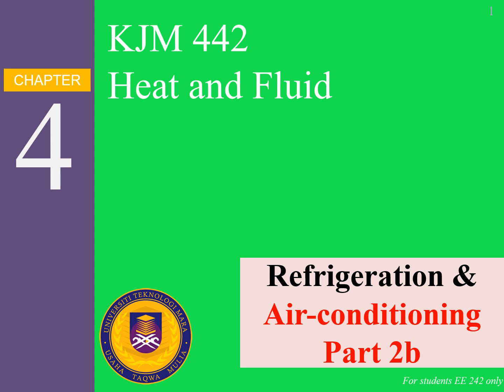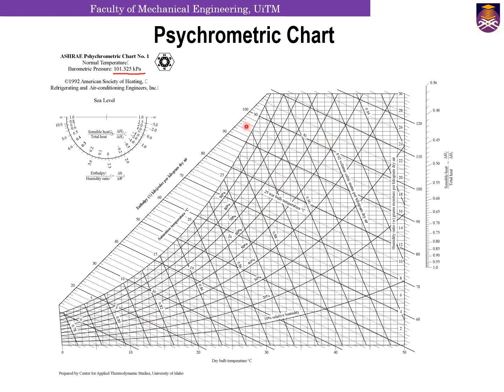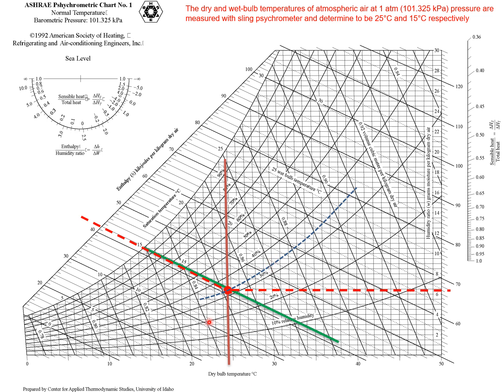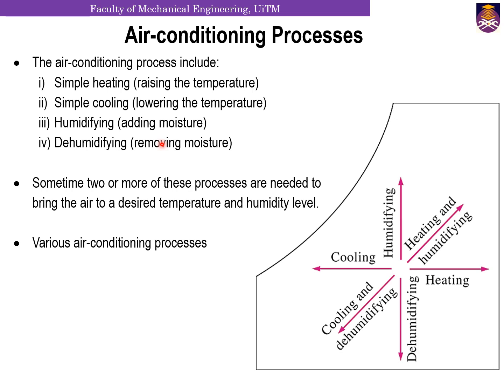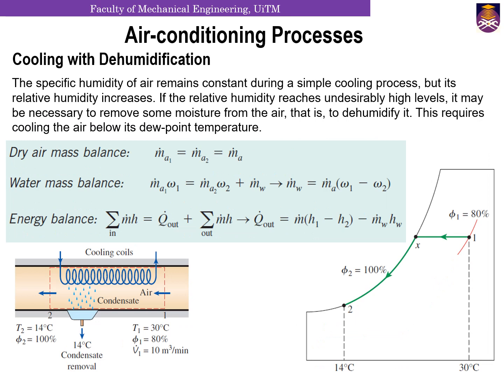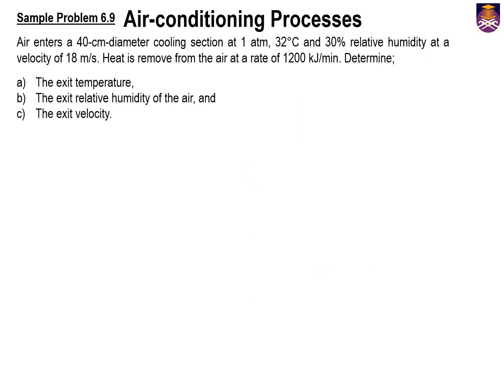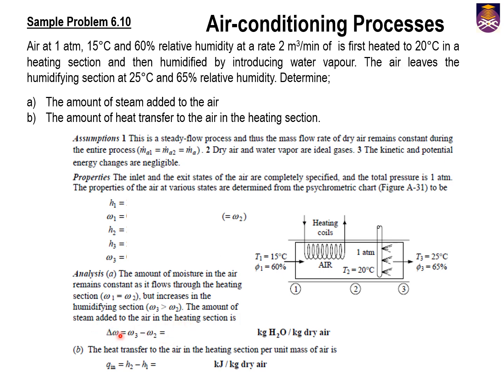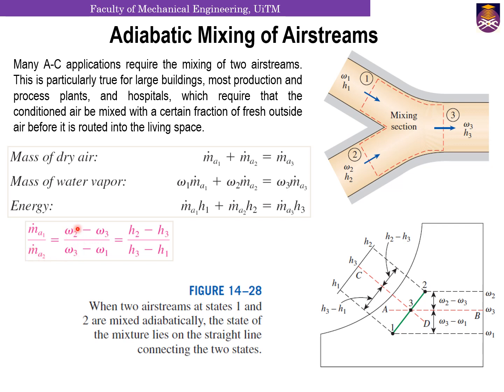KJM 442 Chapter 4 Air Conditioning Part 2b